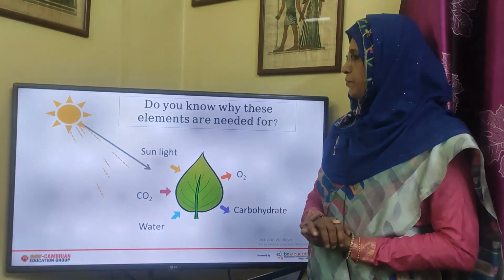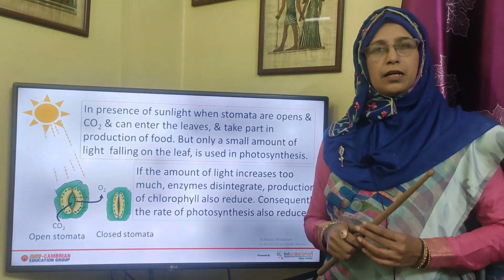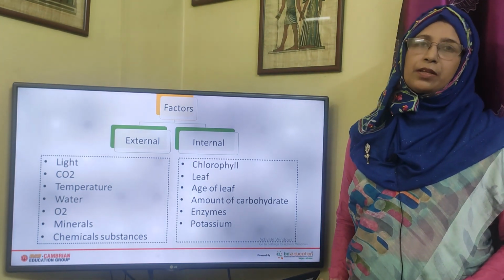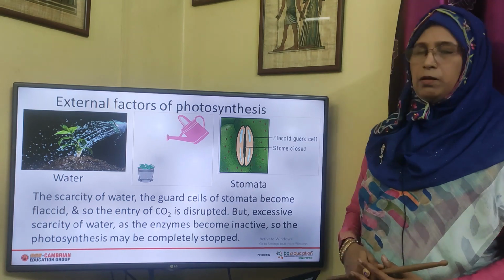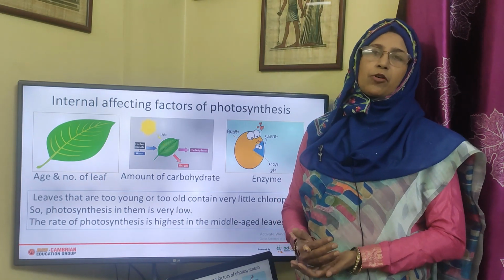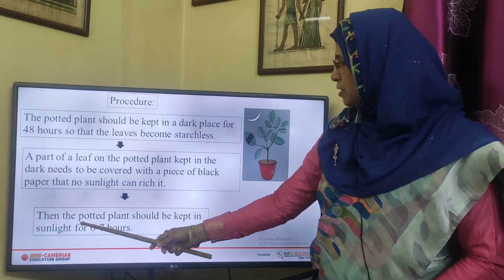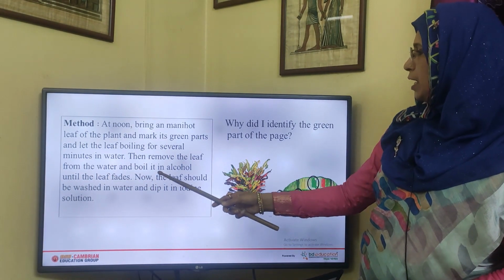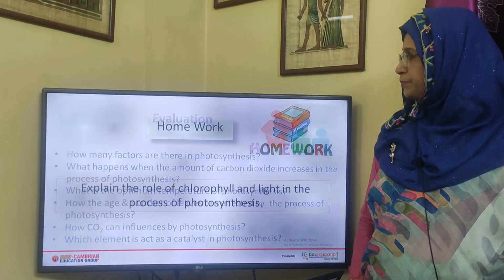Biology_ IX-X_Chapter-Four_factors & role of light & chlorophyll in photosynthesis_Class -2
1.  describe  role of light & chlorophyll in  photosynthesis;
2. classify factors of photosynthesis & explain the role;
3.  show the experiment the necessity of light & chlorophyll in photosynthesis.